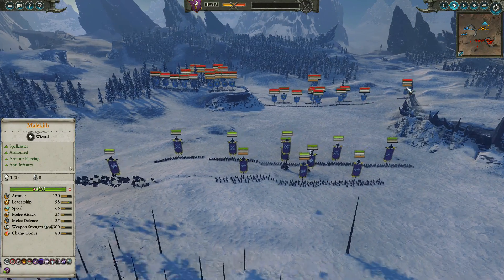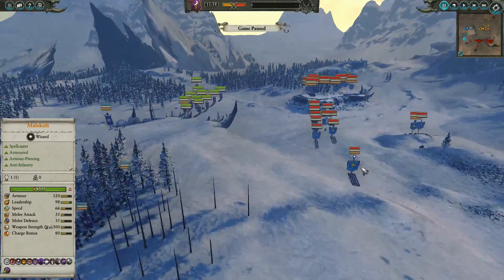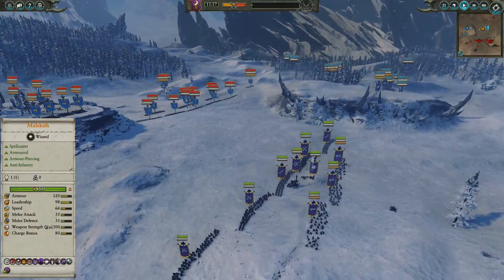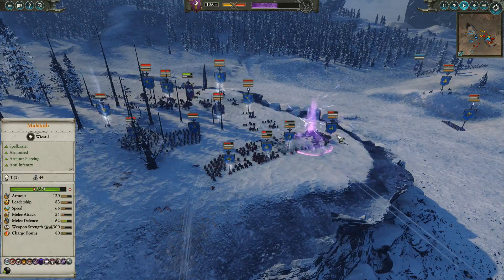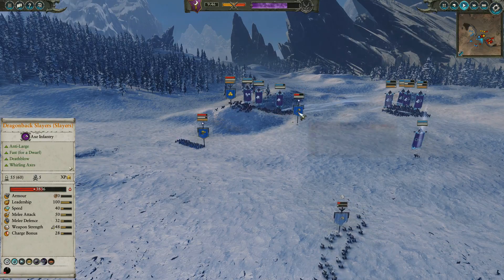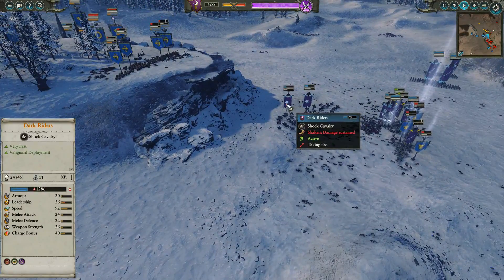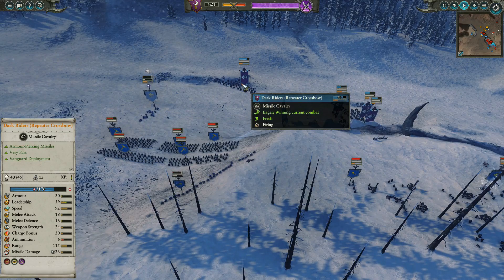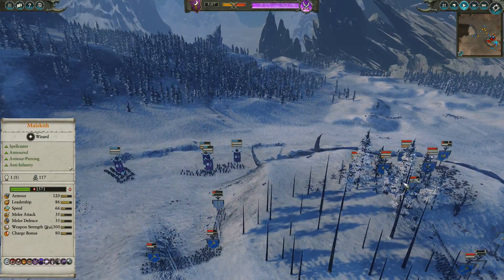Faction Battle 2v2 Dark Elves vs Dwarfs - Total War Warhammer 2 - Online Battle 34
These include first person shooters and strategy games generally. I hope you enjoy and have a wonderful day.
The World of Total War: WARHAMMER II
Millennia ago, besieged by a Chaos invasion, a conclave of High Elf mages forged a vast, arcane vortex. Its purpose was to draw the Winds of Magic from the world as a sinkhole drains an ocean, and blast the Daemonic hordes back to the Realm of Chaos. Now the Great Vortex falters, and the world again stands at the brink of ruin.

Powerful forces move to heal the maelstrom and avert catastrophe. Yet others seek to harness its terrible energies for their own bitter purpose. The race is on, and the very fate of the world will lie in the hands of the victor.

Prince Tyrion, Defender of Ulthuan, guides the High Elves in their desperate efforts to stabilise the vortex as it roils above their home continent.

Atop his palanquin-throne, the Slann Mage-Priest Mazdamundi directs his Lizardmen war-hosts as they surge northward from Lustria. He, too, is intent on preventing cataclysm, though the methods of The Old Ones must prevail.

The Witch King Malekith and his sadistic Dark Elf hordes spew forth from Naggaroth and their labyrinthine Black Arks. He tastes great weakness in the vortex – and great opportunity in its demise.

Meanwhile the Skaven, led by Queek Headtaker, stir in their foetid subterranean tunnels. There they multiply unchecked and look hungrily towards the surface, their motives obscured. The time for revelation is nigh…